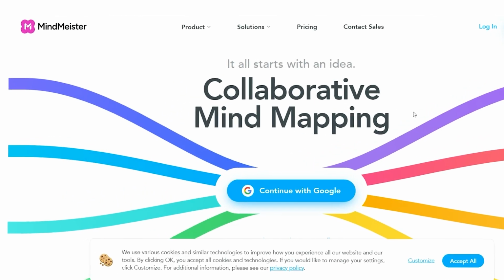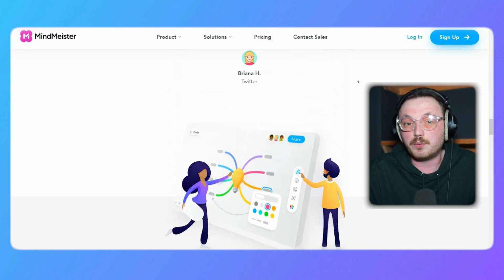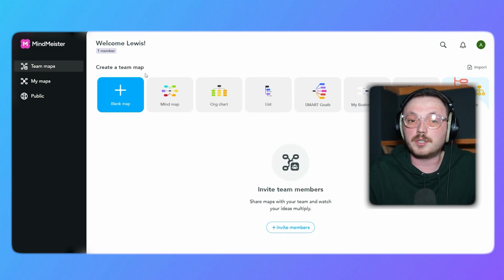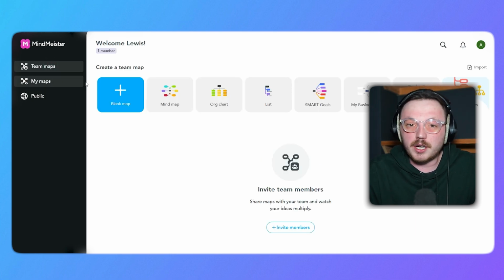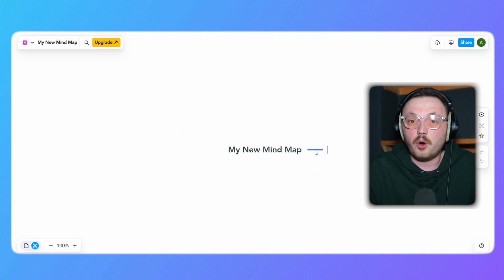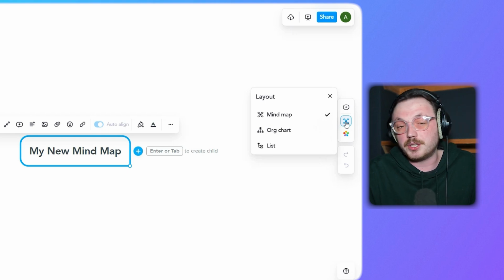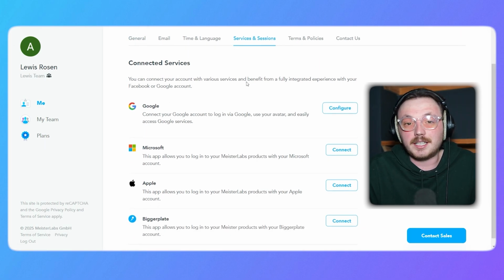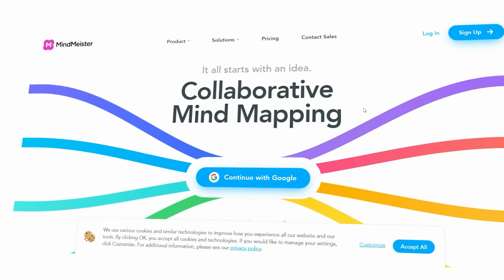MindMeister Tutorial For Beginners 2025 | How To Use MindMeister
Learn how to use MindMeister in this beginner-friendly tutorial. Create mind maps, organize ideas, and boost productivity effortlessly!